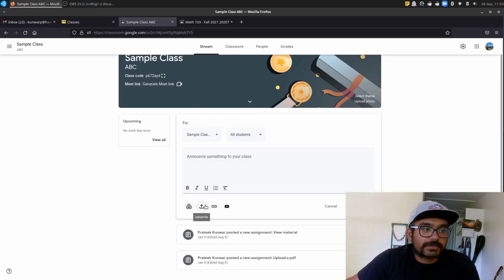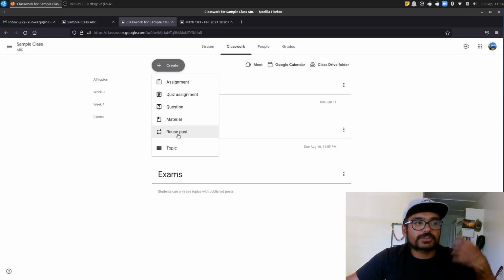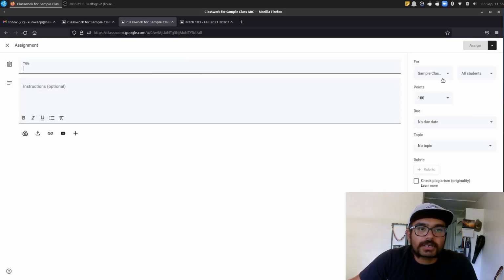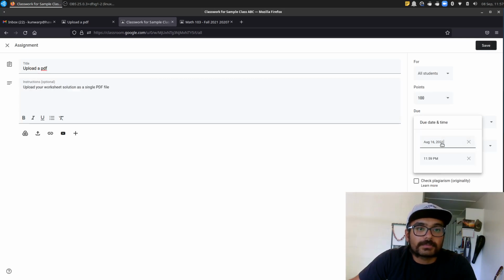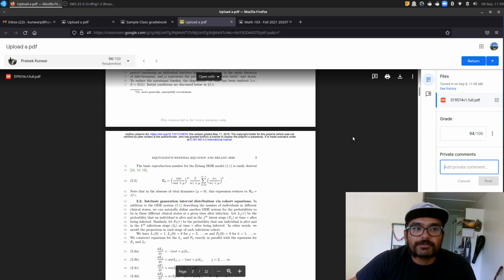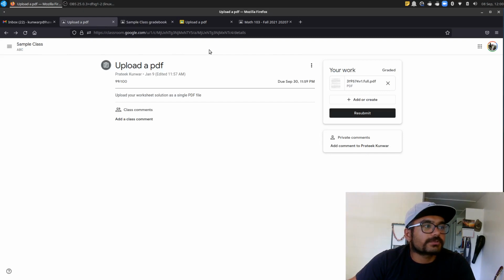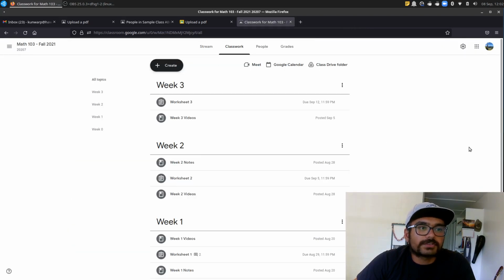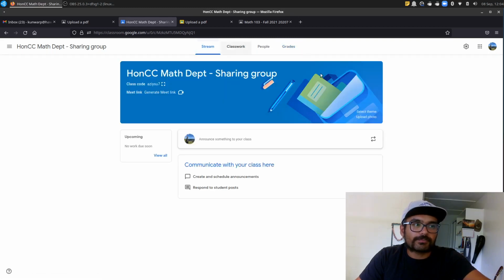Google Class HCC Math